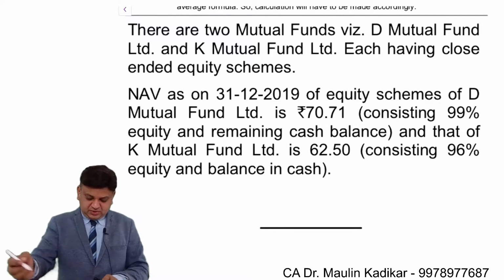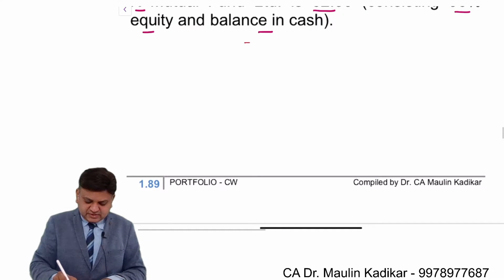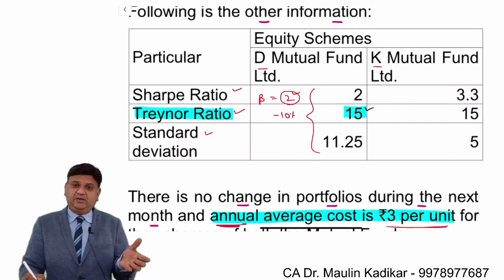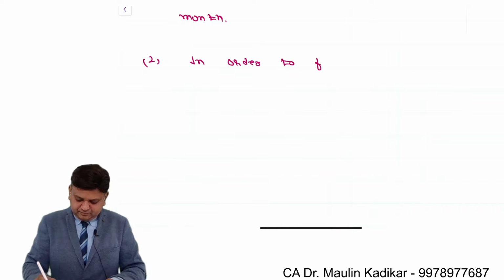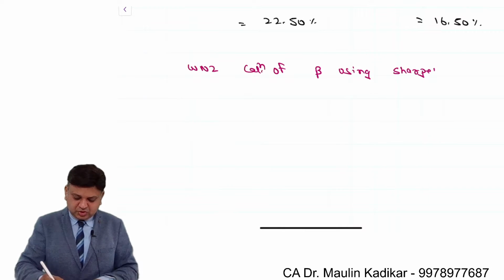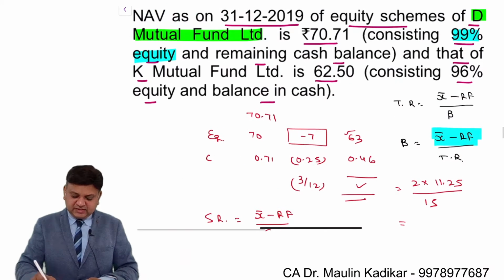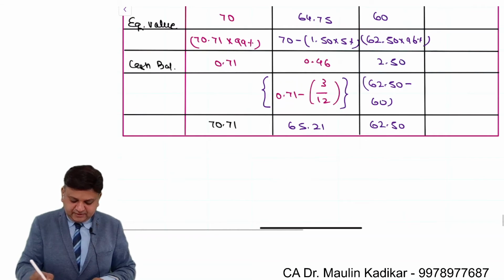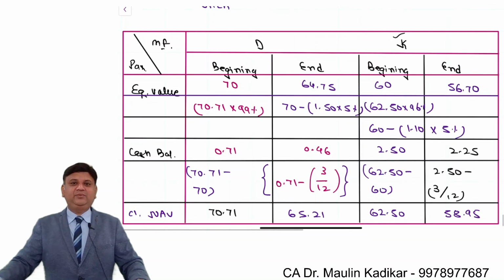Concept of Portfolio Management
There are two Mutual Funds viz. D Mutual Fund Ltd. and K Mutual Fund Ltd. Each having close ended equity schemes.
NAV as on 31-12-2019 of equity schemes of D Mutual Fund Ltd. is `70.71 (consisting 99% equity and remaining cash balance) and that of K Mutual Fund Ltd. is 62.50 (consisting 96% equity and balance in cash).
Following is the other information:
Particular Equity Schemes
 D Mutual Fund Ltd. K Mutual Fund Ltd.
Sharpe Ratio 2 3.3
Treynor Ratio  15 15
Standard deviation  11.25 5

There is no change in portfolios during the next month and annual average cost is `3 per unit for the schemes of both the Mutual Funds.
If Share Market goes down by 5% within a month, calculate expected NAV after a month for the schemes of both the Mutual Funds.
For calculation, consider 12 months in a year and ignore number of days for particular month.